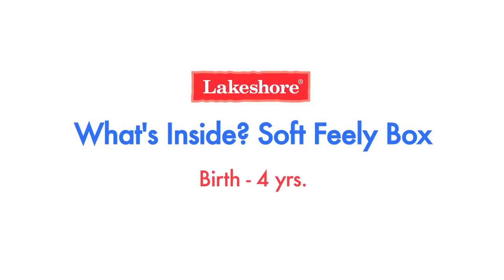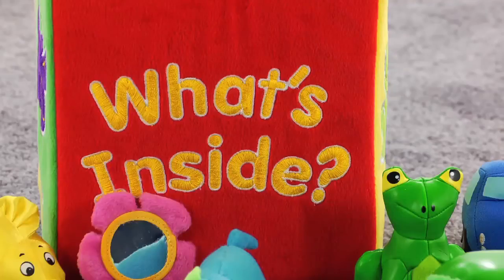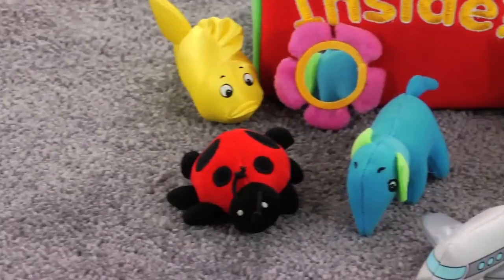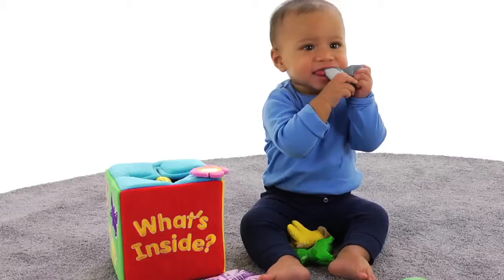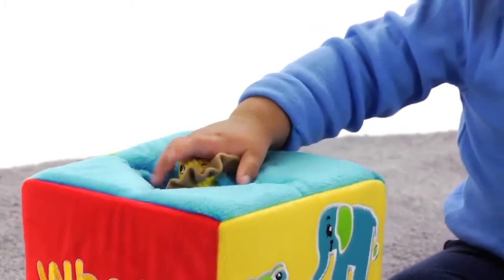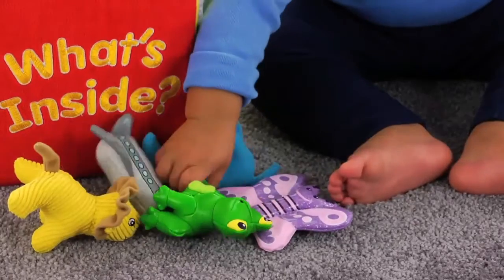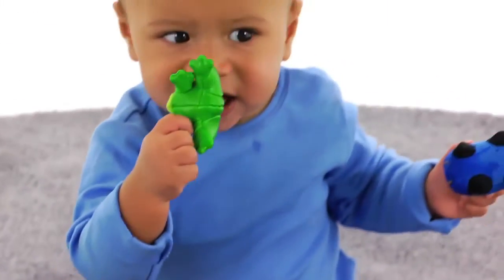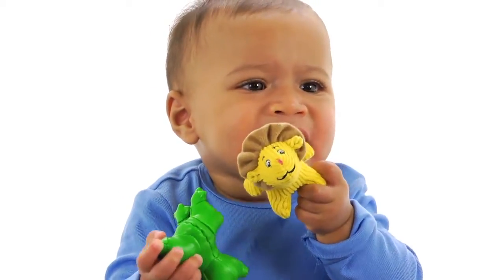What’s Inside? Soft Feely Box | Lakeshore® Learning